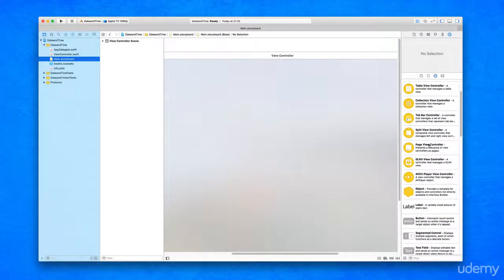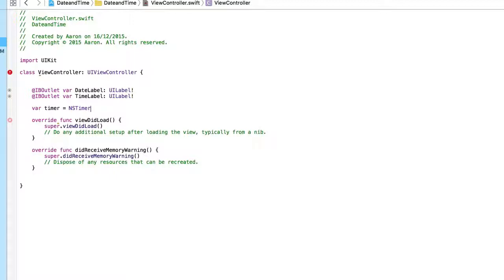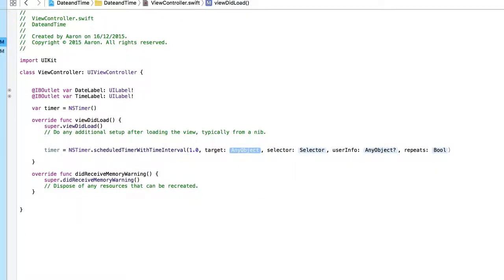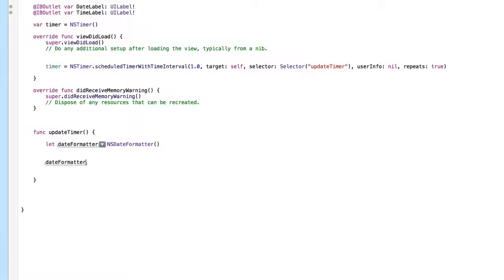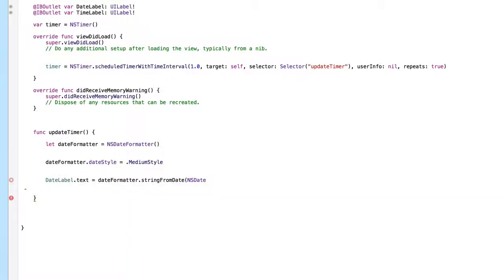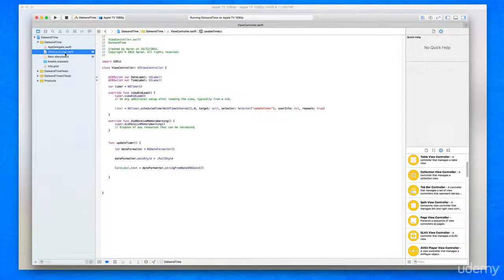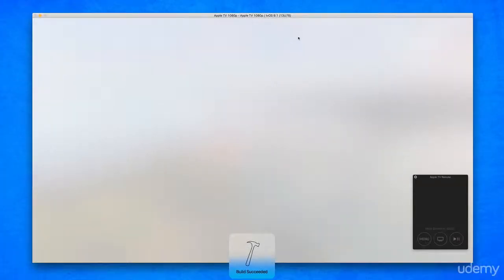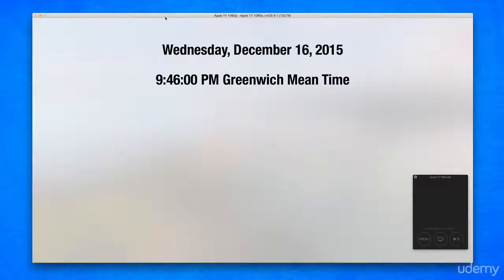tvOS & Swift 2 - Apple TV Development Guide : Displaying the Time and Date